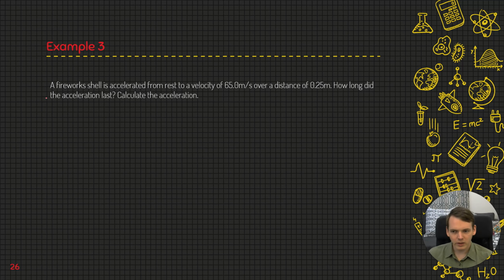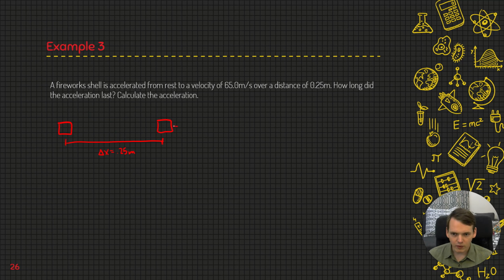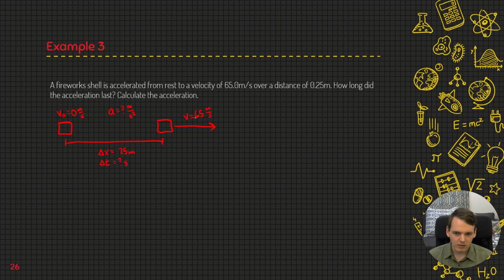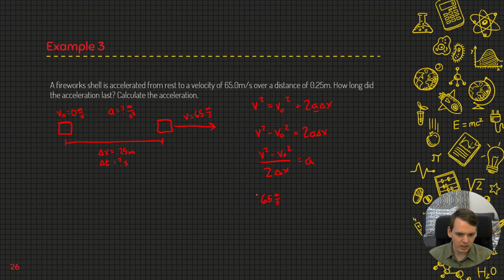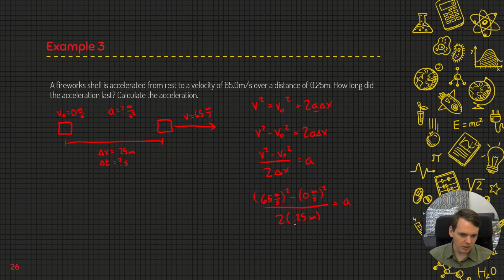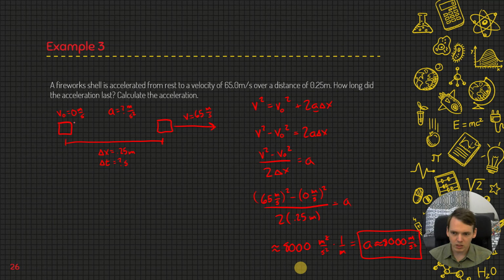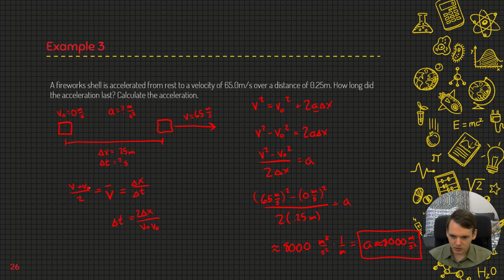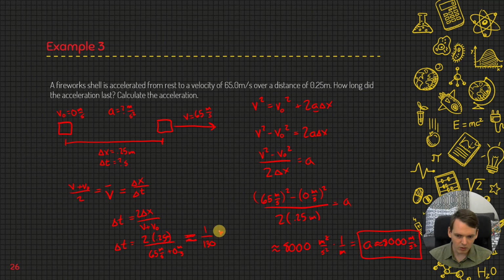1.5.3.b - Kinematics Problems B